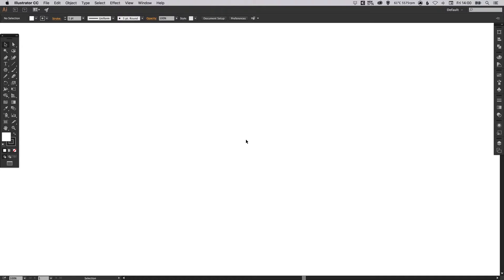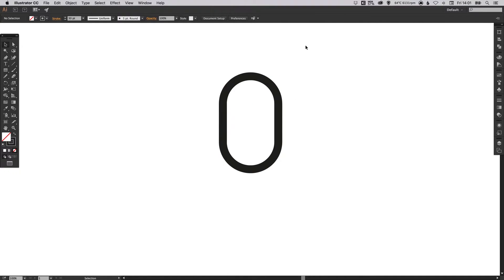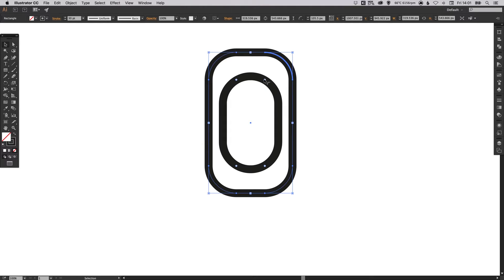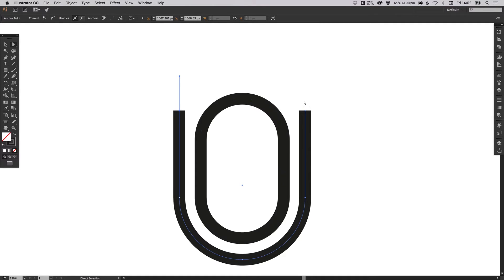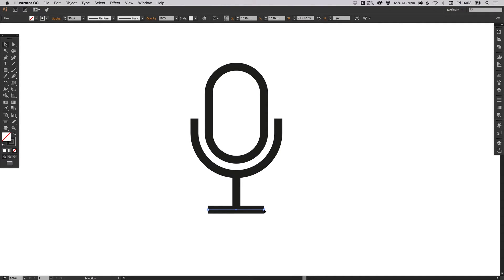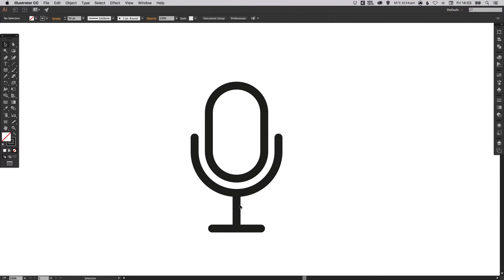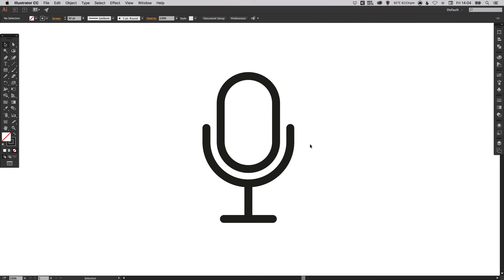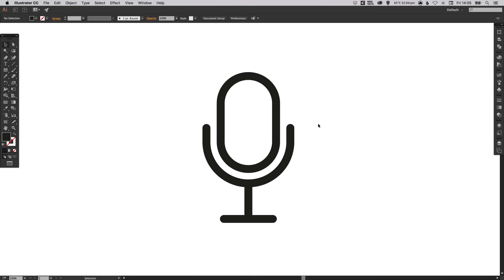Learn How to Draw a Microphone Icon in Adobe Illustrator | Dansky